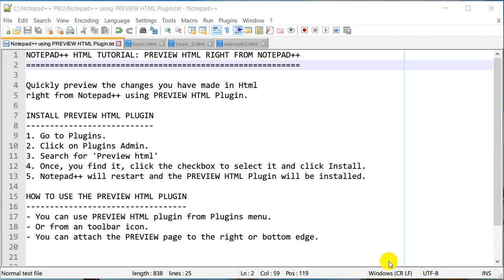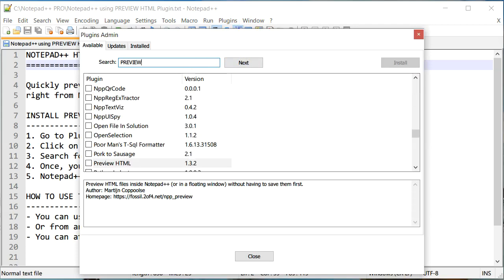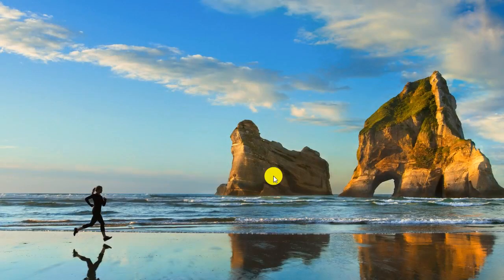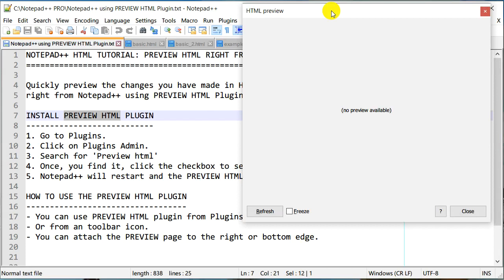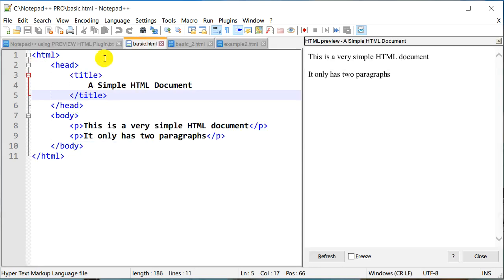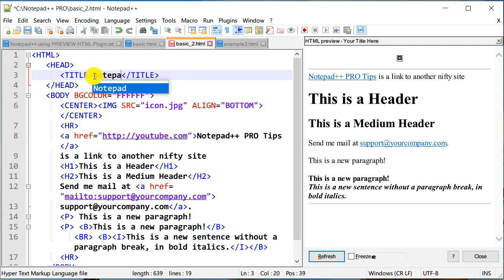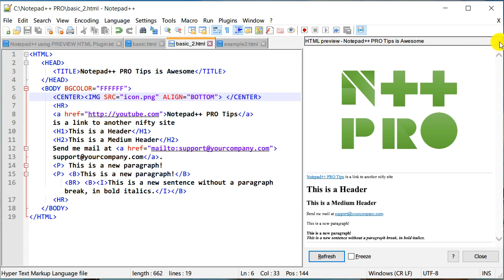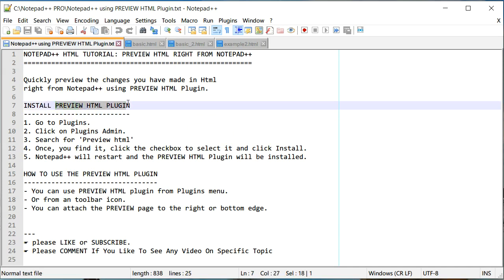PREVIEW HTML WEBPAGE RIGHT FROM NOTEPAD++: HTML Tips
This video tutorial shows you how to preview HTML page right from Notepad++ using Preview HTML plugin. As you make edits to HTML code, the Previewer shows the changes in Notepad++, so you don't need to switch between the web browser and text editor.

INSTALL PREVIEW HTML PLUGIN
1. Go to Plugins.
2. Click on Plugins Admin.
3. Search for 'Preview HTML
4. Once, you find it, click the checkbox to select it and click Install.
5. Notepad++ will restart and the PREVIEW HTML Plugin will be installed.

HOW TO USE THE PREVIEW HTML PLUGIN
- You can use the PREVIEW HTML plugin from the Plugins menu.
- Or from a toolbar icon.
- You can attach the PREVIEW page to the right or bottom edge.